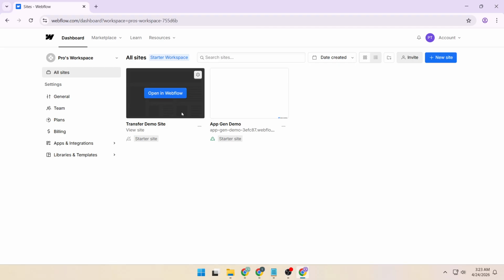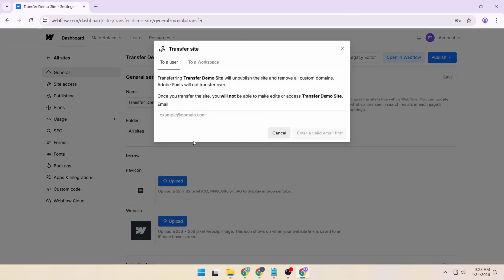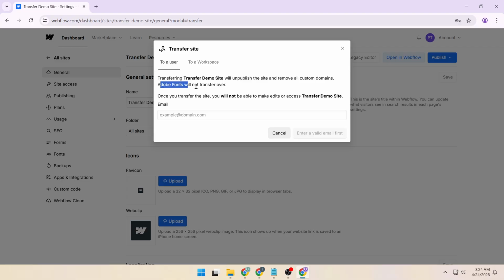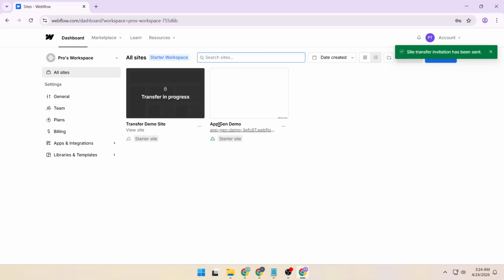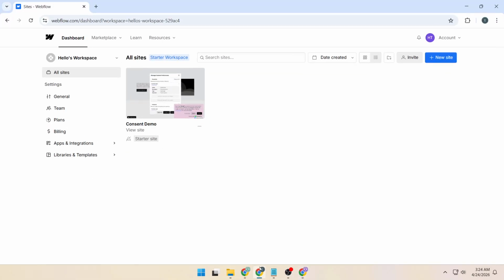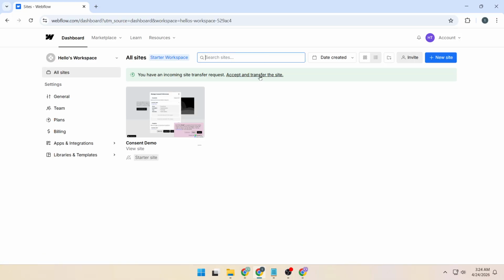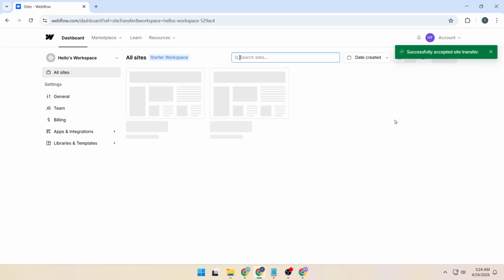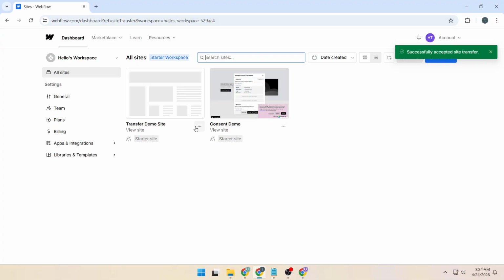How to Transfer a Webflow Site to Another Account (2026 Modern Approach)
Need to move a Webflow site to another account without guessing which option to use or what changes during the transfer? This tutorial walks through the exact transfer flow shown in Webflow, from the sender dashboard to the recipient accepting the invite. By the end, you’ll know how to transfer a Webflow site to another account using the user transfer option.

Covered inside:
→ Finding the correct site card on the Webflow dashboard
→ Opening the three dot menu and choosing Transfer Site
→ Selecting the User option instead of workspace transfer
→ Entering the recipient email and reviewing the transfer notice
→ Accepting the pending transfer from the recipient account
→ Confirming what happens after ownership moves to the new account

One important part in this walkthrough is the transfer notice about unpublishing, domain removal, and Adobe Fonts not carrying over.